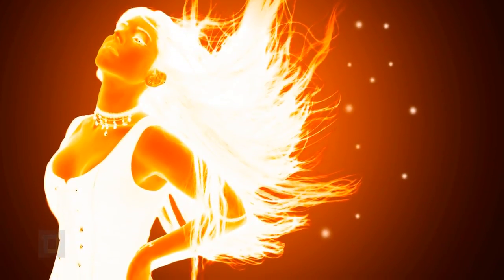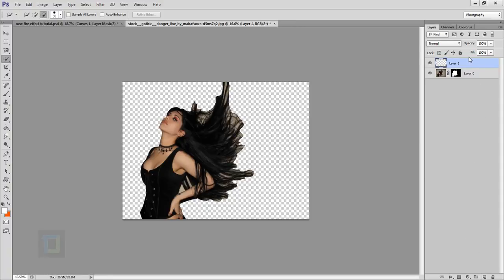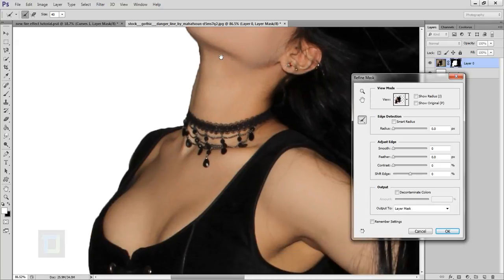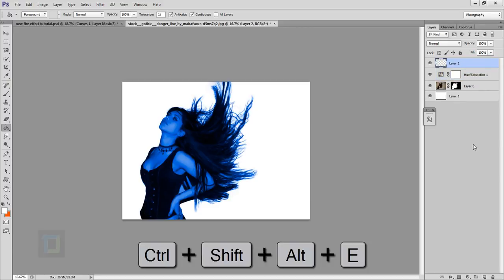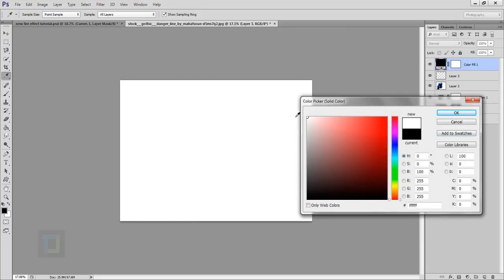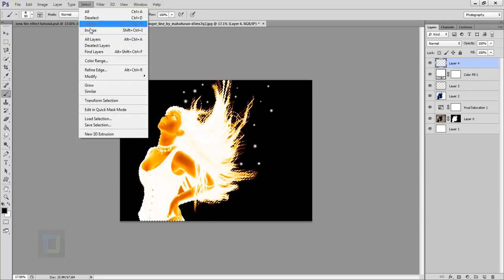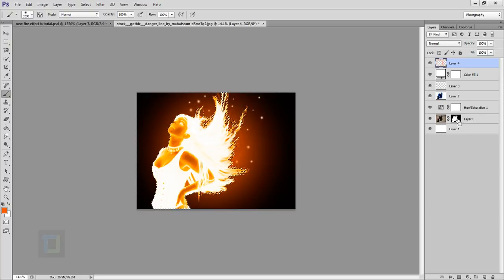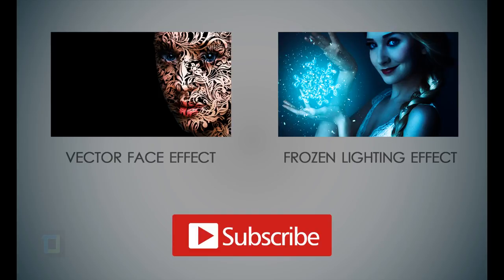16 Fire effect Photoshop Tutorial Photo Effects